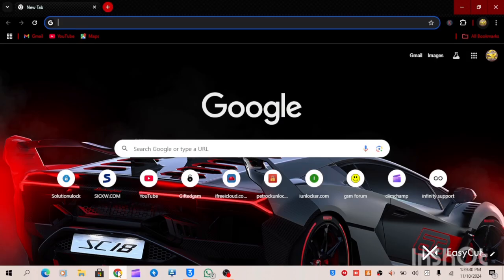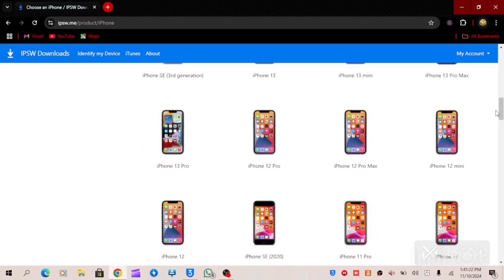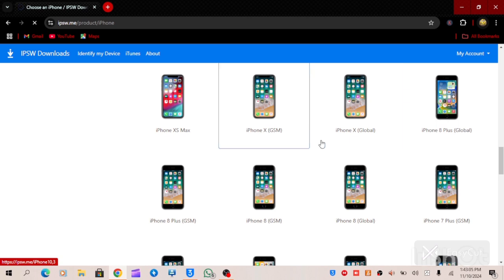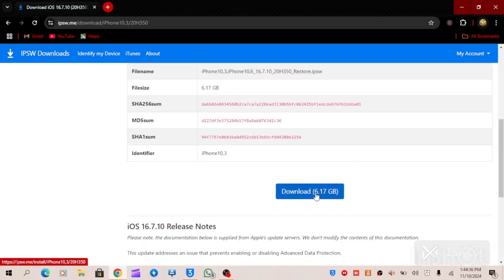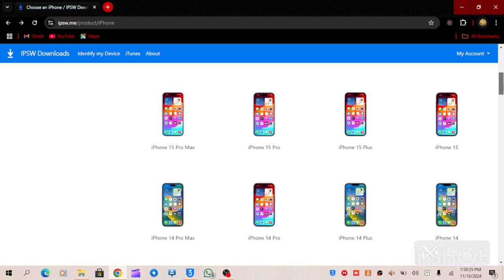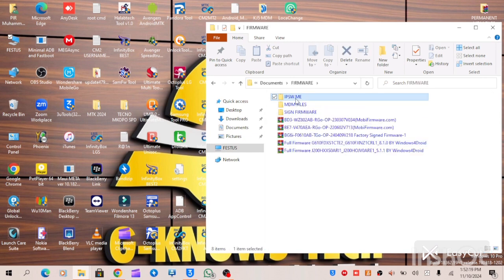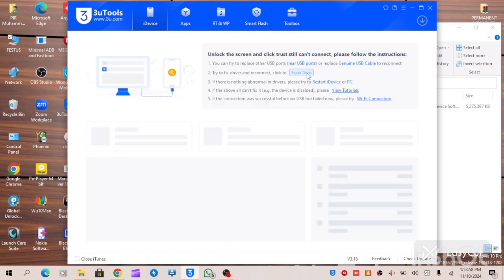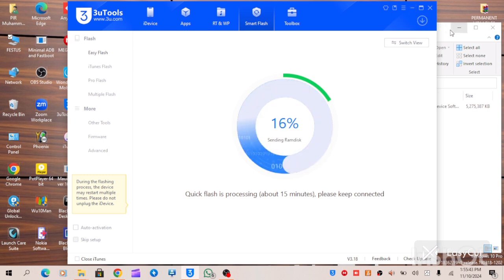how to download ipsw files original iphone sign firmware on Windows pc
This video is for educative purposes only and basically for those who are stock or probably don't know how to restore their ios devices